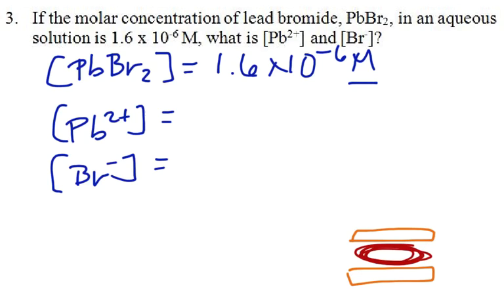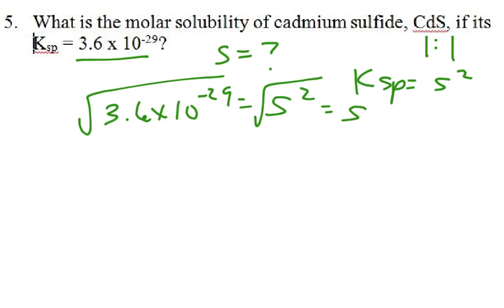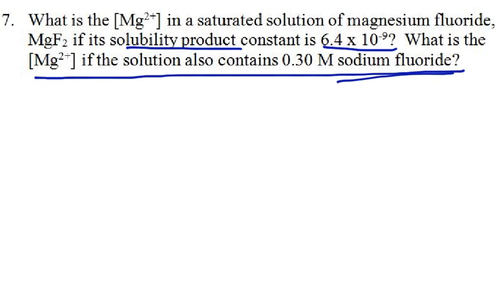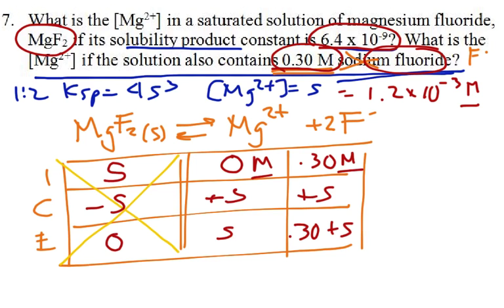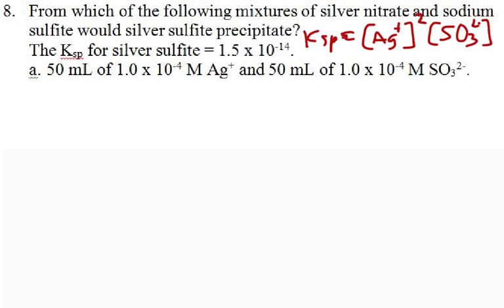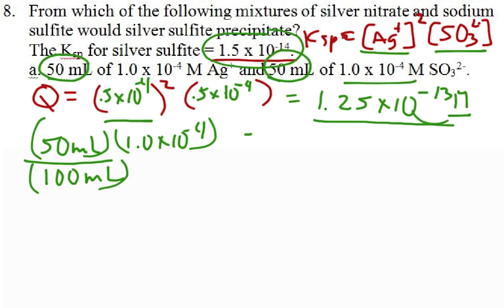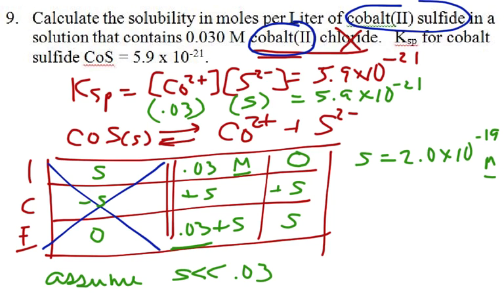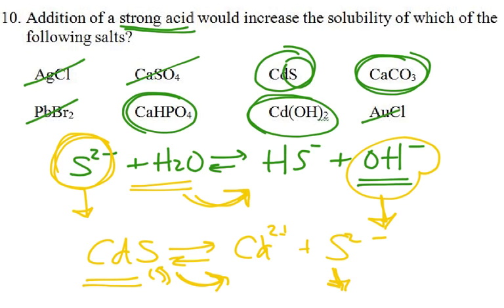AP Ch 19 -- Study Questions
Try the study questions and then watch the discussion of whichever questions are giving you trouble.  This set of questions covers the big ideas in Ch 19.